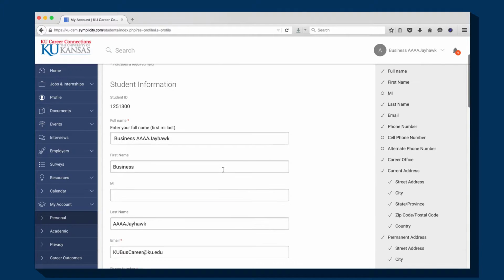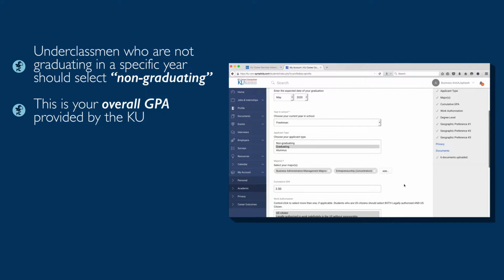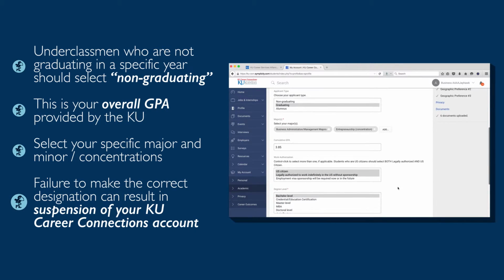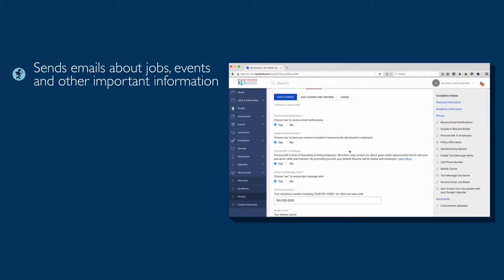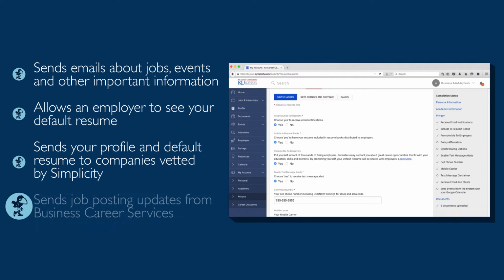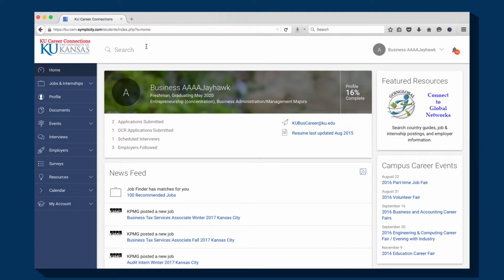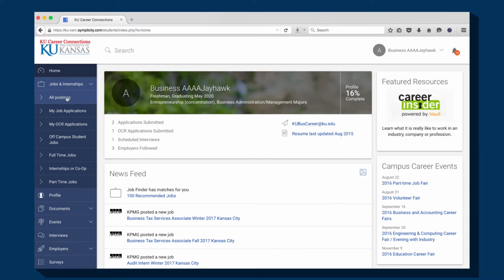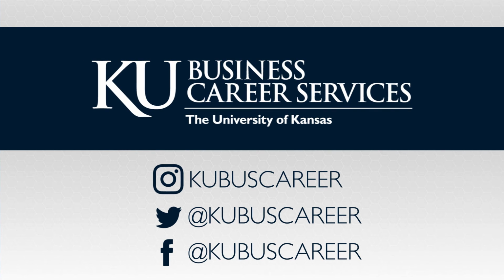How to Use KU Career Connections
KU Career Connections is the job-search website used by KU Career Services to help students find and apply for jobs, as well as schedule on-campus interviews.